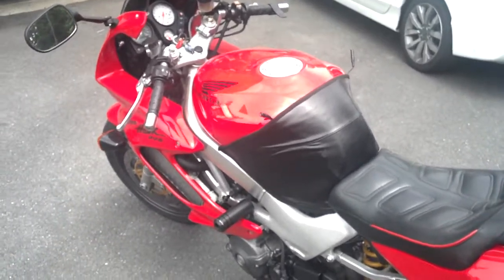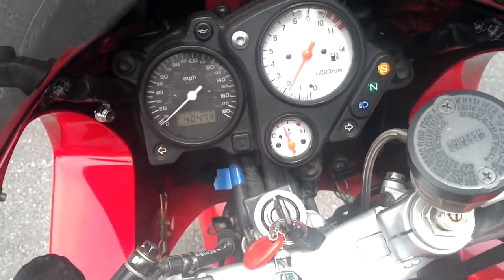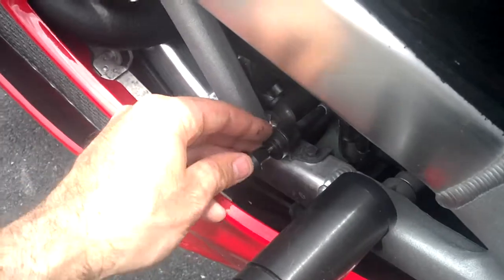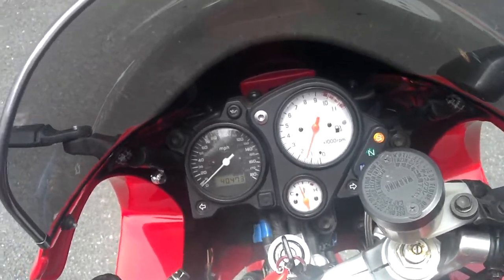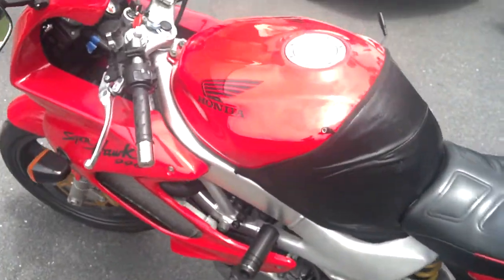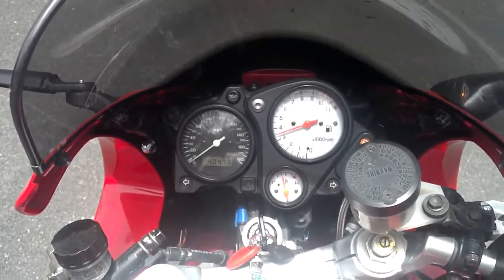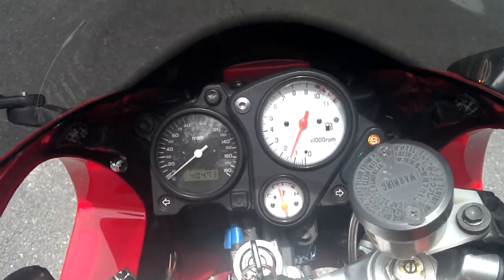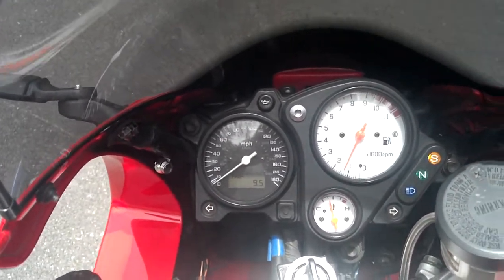Walk around and cold start of the 1998 Superhawk - Part II